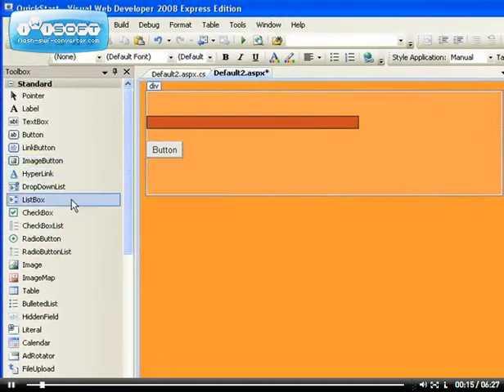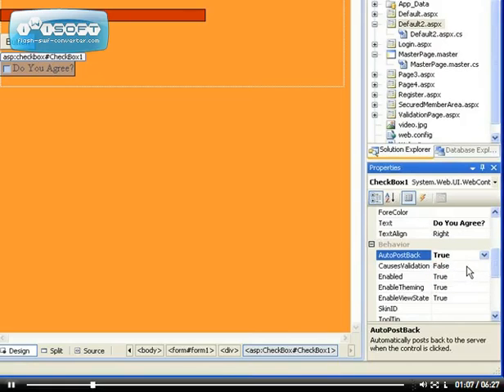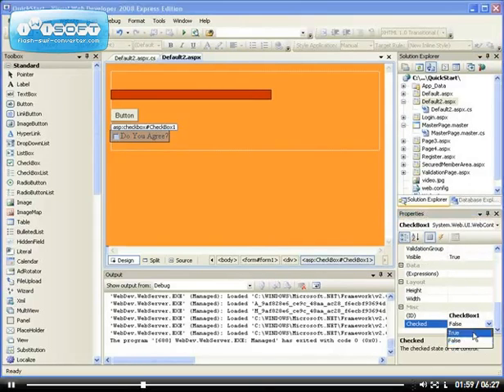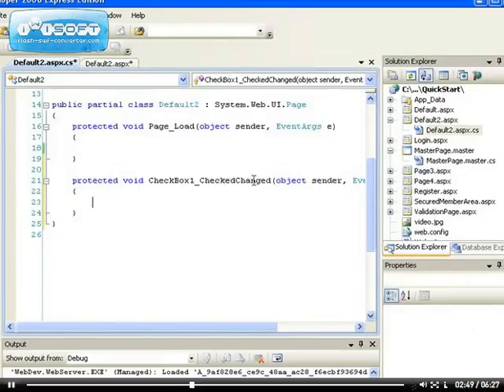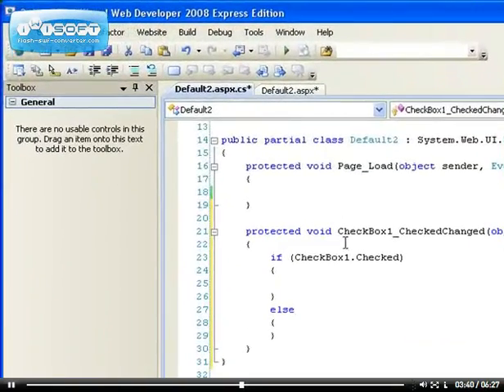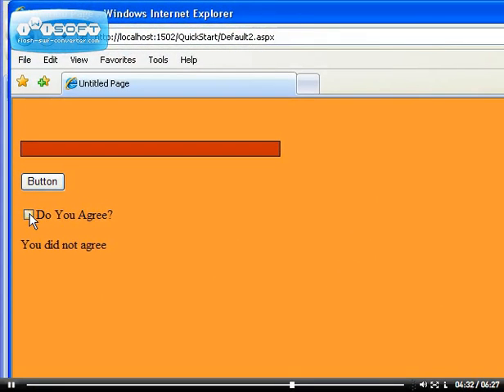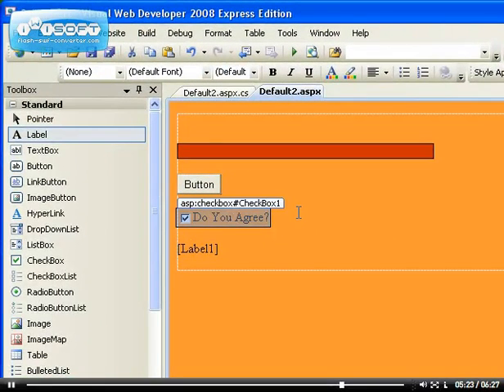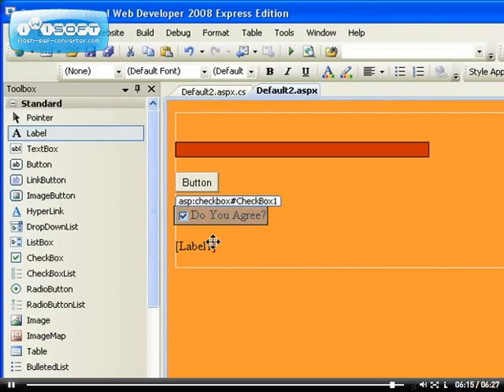34 - ASP.NET CheckBox Control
asp.net checkbox control